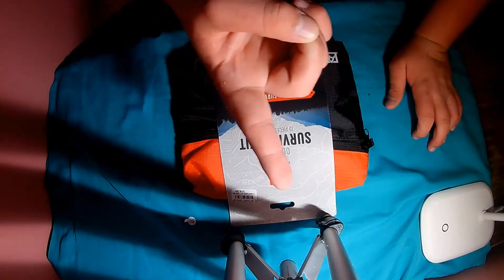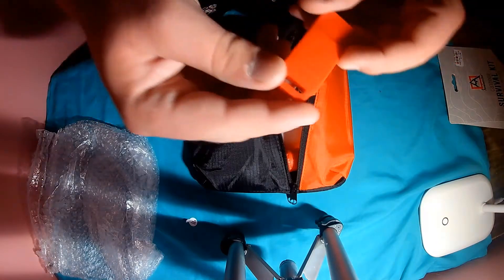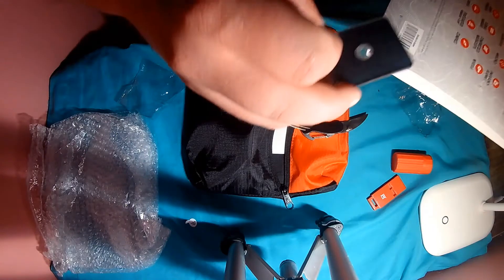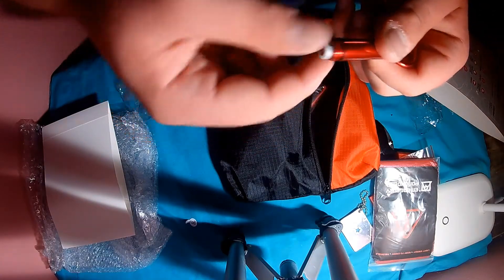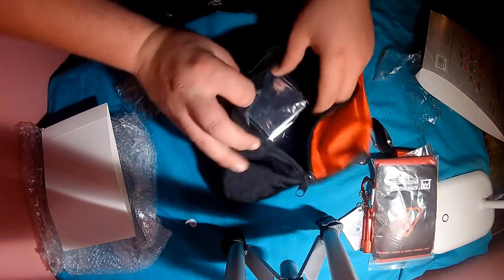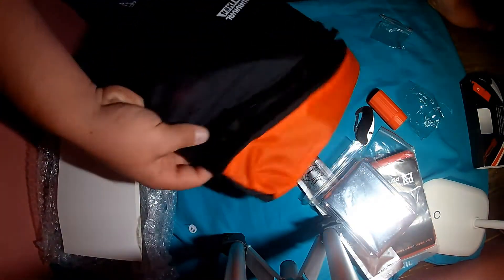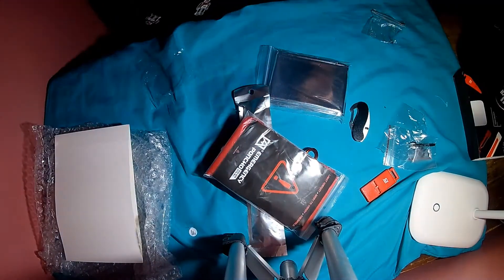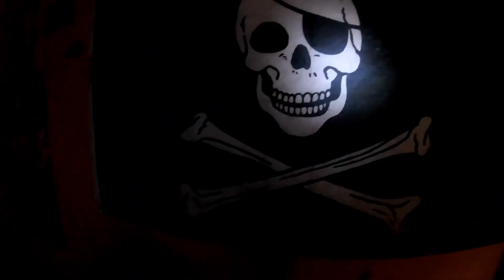OPENING A $15 DOLLAR AVALANCHE SURVIVAL KIT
hey guy'
s

HEY GUY'S I AM MAVERICK'S ADVENTURE'S AND TODAY VIDEO IS ABOUT